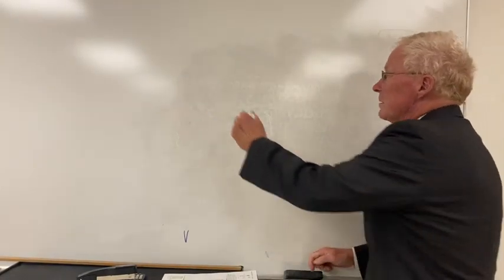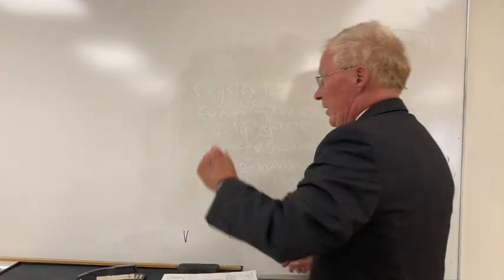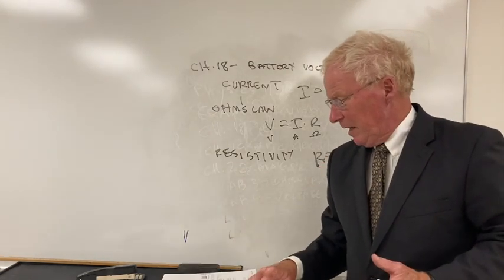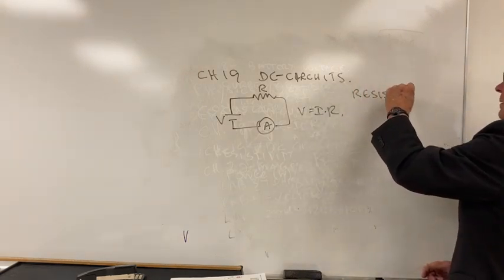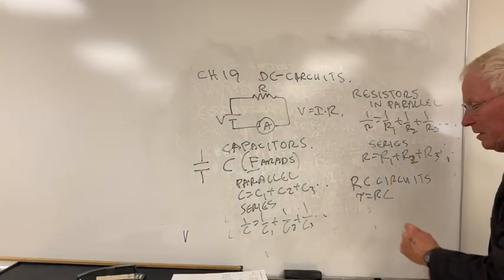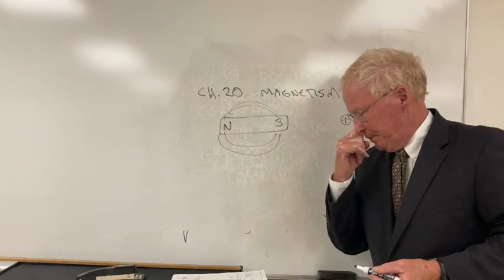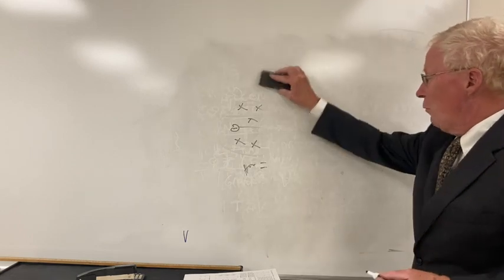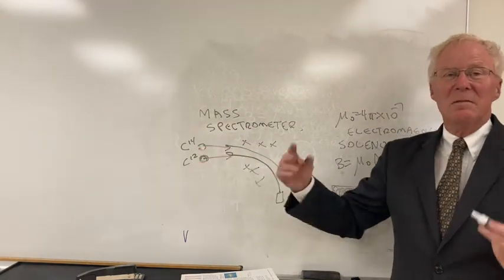Physics 1102 Exam 2 review Chapters 18 - 20 Spring 2023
Physics 1102 Exam 2 review Spring 2023